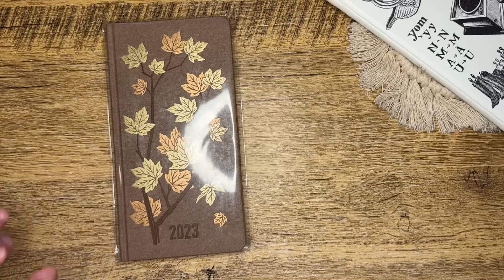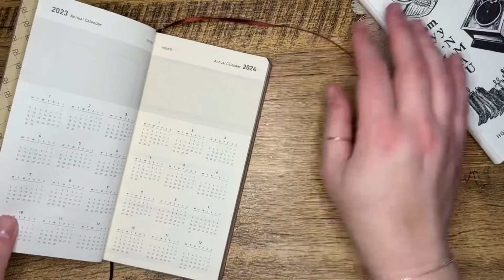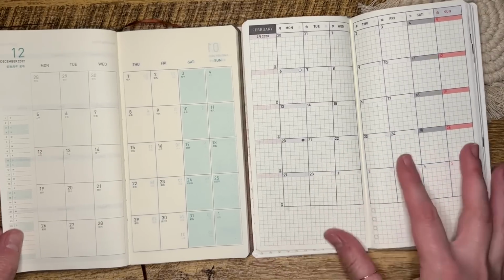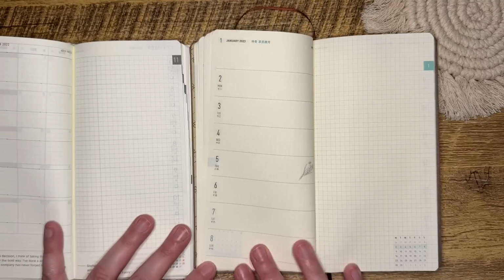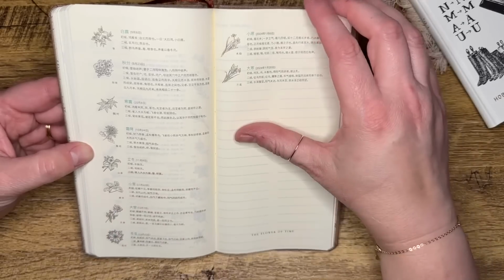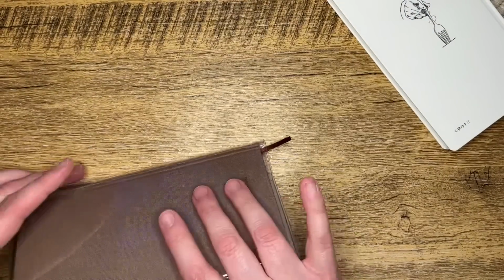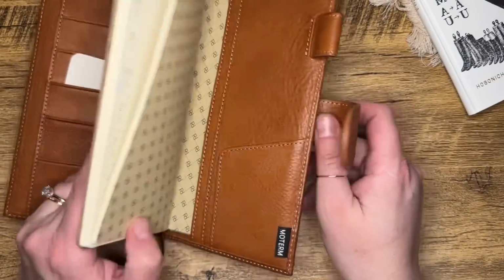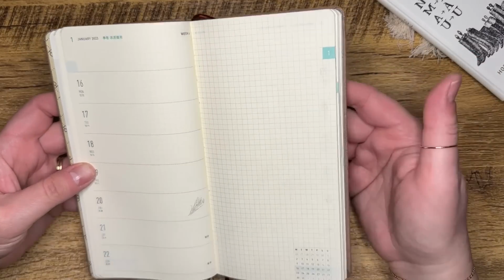Papermood Hobo Weeks Dupe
Papermood Dupe-
Grid- 3.55 mm 70 GSM (my invoice said TRP but the website says Italian paper)
Here is the link, I’ll also be selling my copy if you are in the US 🤓

**My favorite planner supplies:
https://
amzn.to/3D6zE6u

You do not pay extra. I then use those funds to find more amazing-ness to share with you here. You don’t have to shop my store, but I love it when you do, so thanks!!